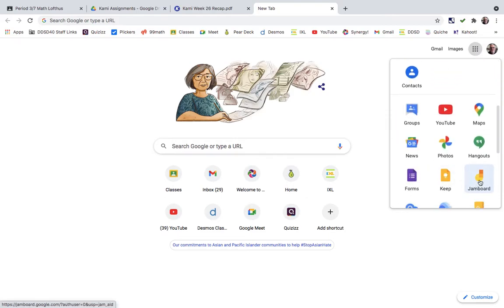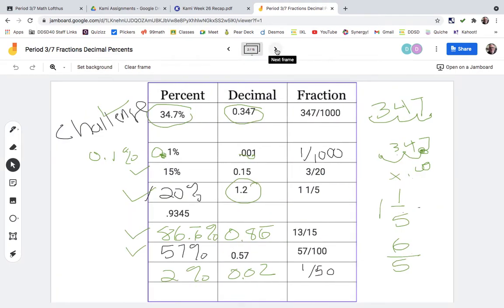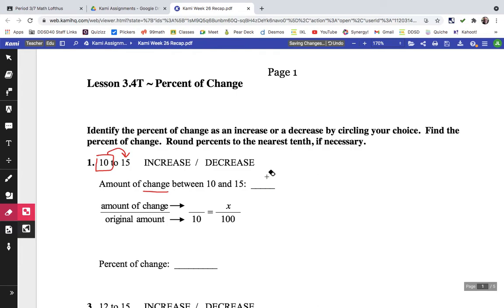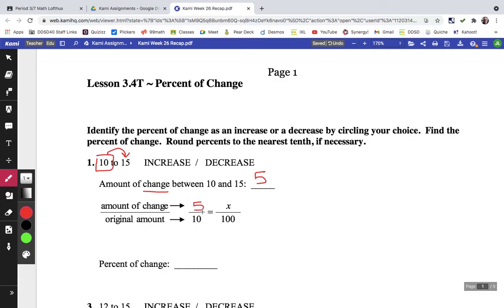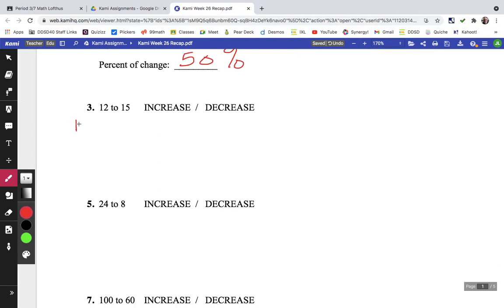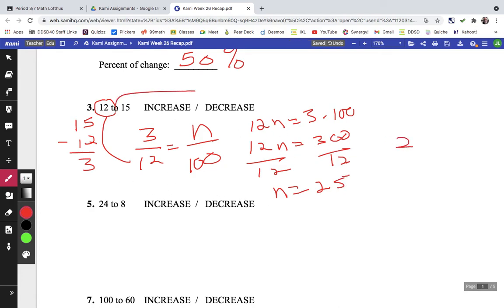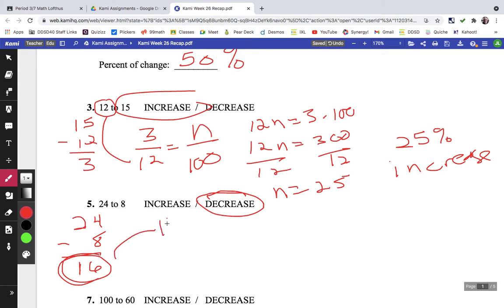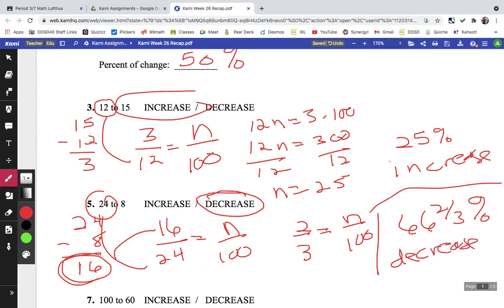Recap Tuesday May 4